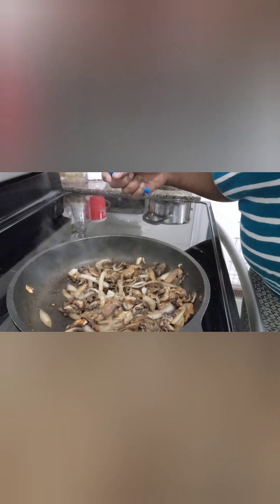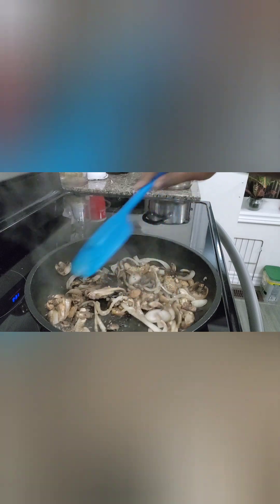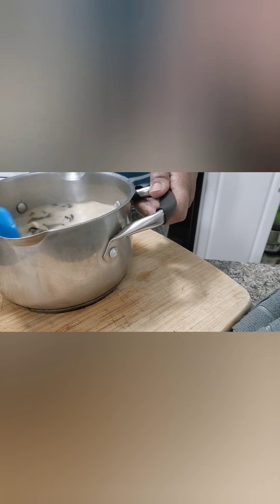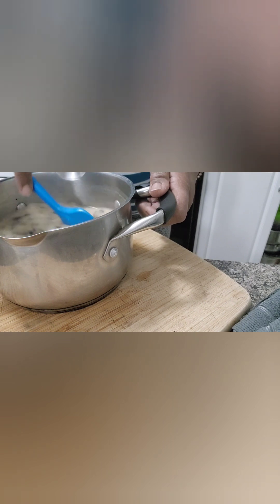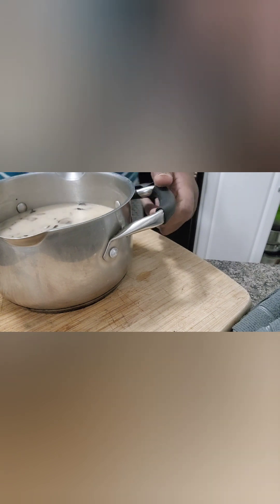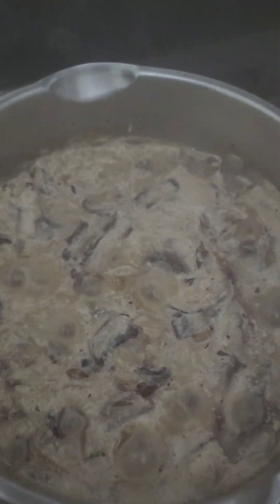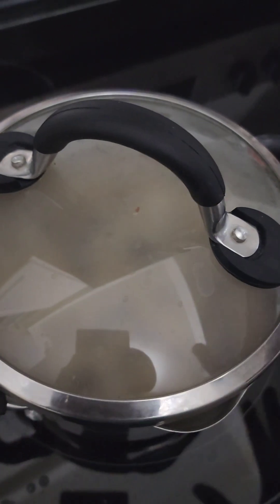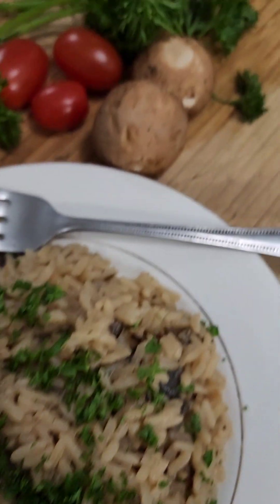Made mushroom rice and everyone loved it.